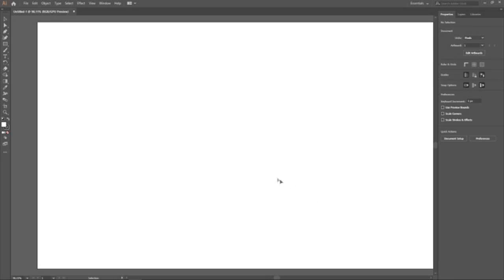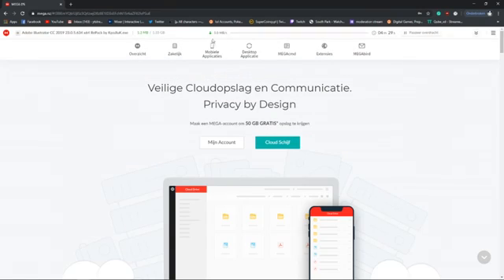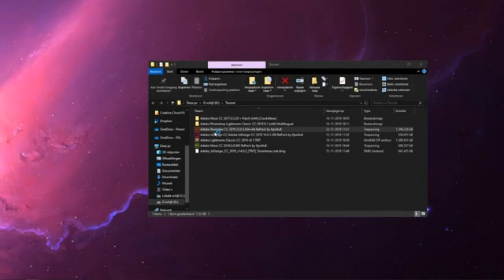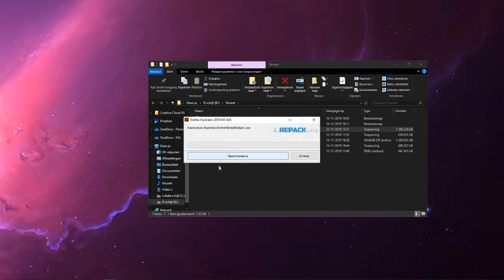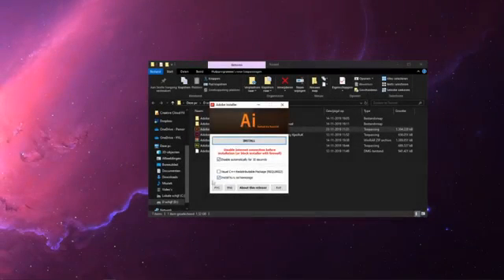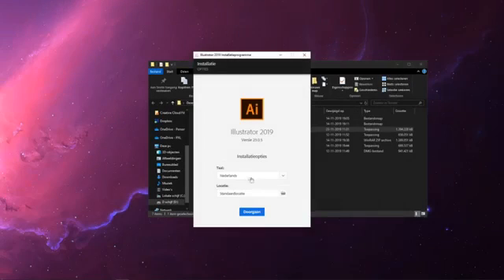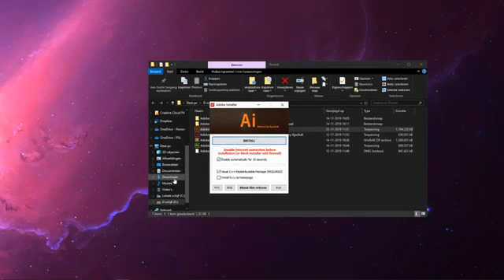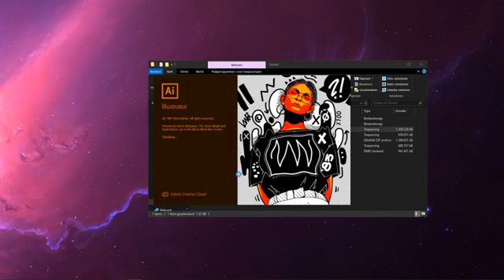HOW TO GET ILLUSTRATOR FOR *FREE* WORKING MAY 2020 LEGALLY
add me on discord to get the link: Qube#4405

Thank you all so much for all of your support lately ! You guys keep motivating me to make youtube video's every day and play games avery day let's go to the first 100 !